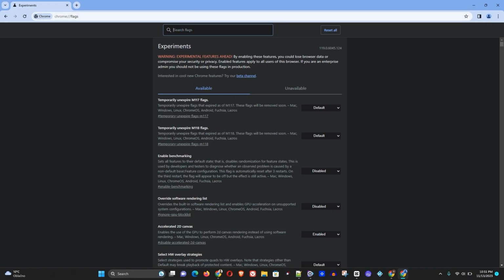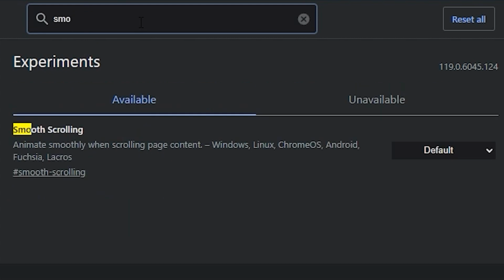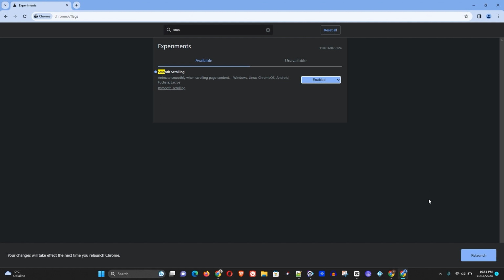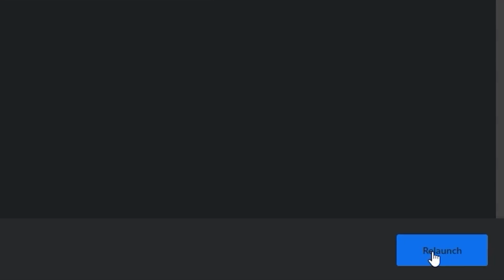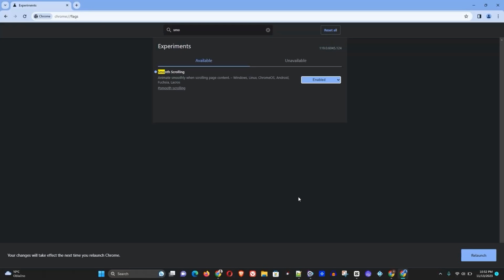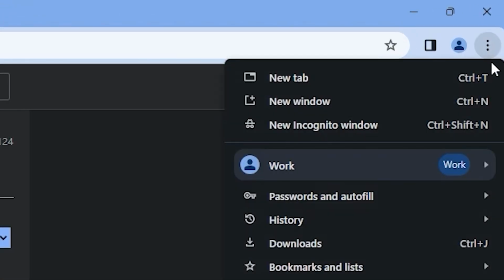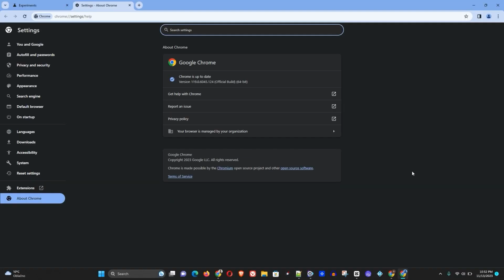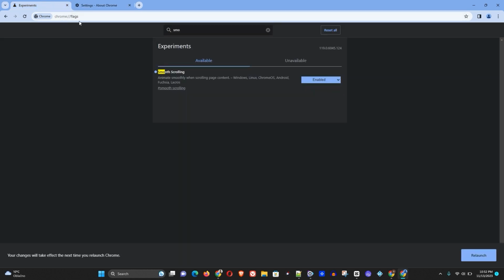How to Enable Smooth Scrolling in Google Chrome | How To Set Up Smooth Scrolling Google Chrome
In this tutorial video, I show you how to enable smooth scrolling in Google Chrome.

Type Chrome browser: chrome://flags